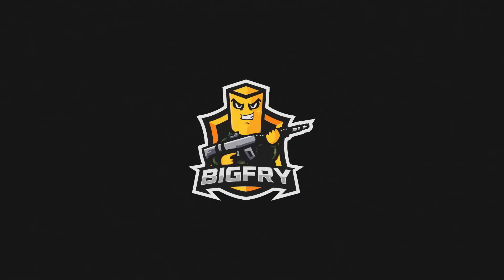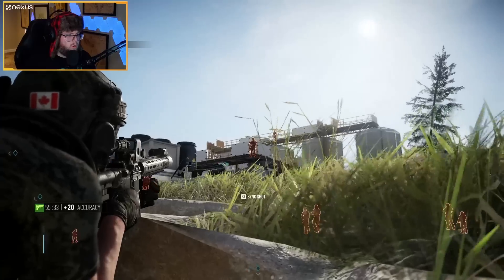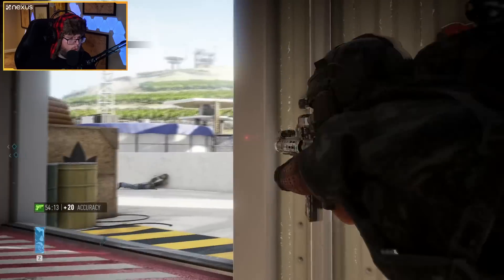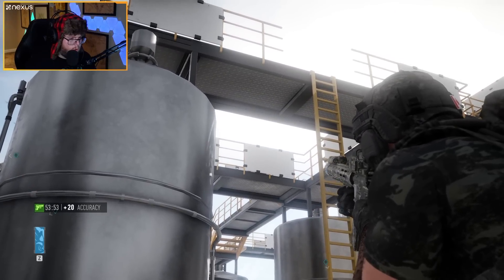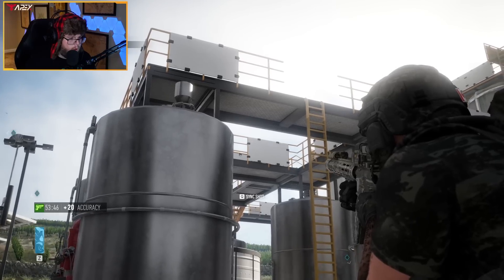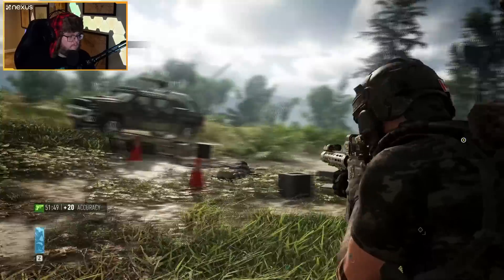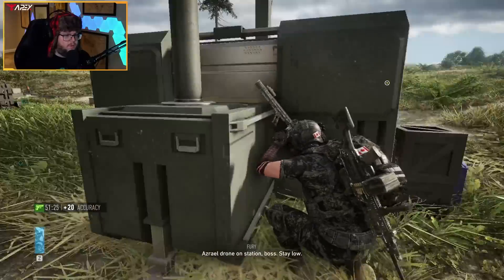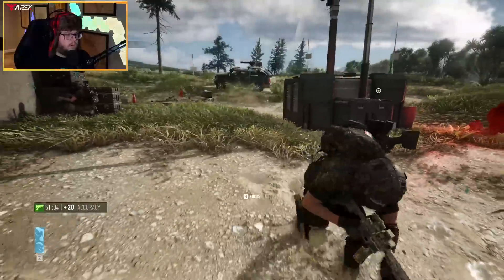Is Ghost Recon Breakpoint Worth playing in 2021? (Operation Motherland Update)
Ghost Recon Breakpoint has just released a HUGE Update in Operation Motherland, but is it worth it?

INSANE DEALS ON LEGIT PC KEYS!